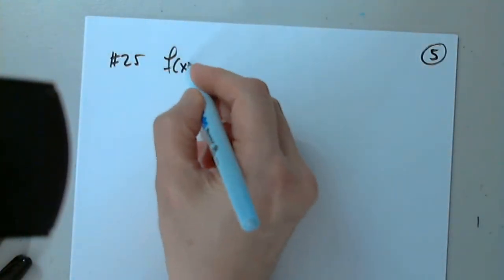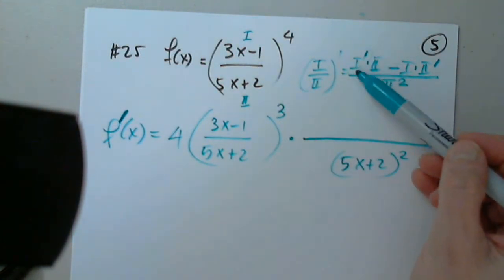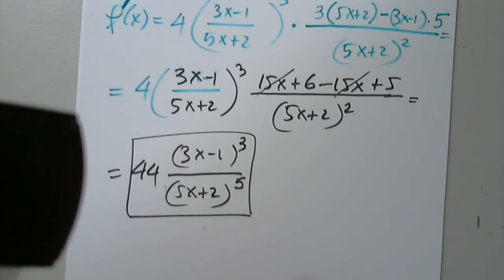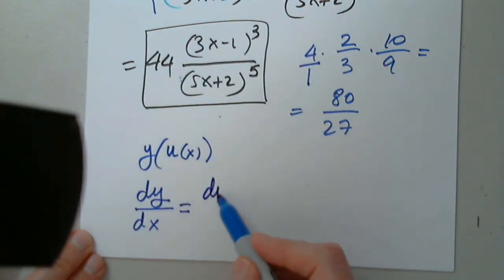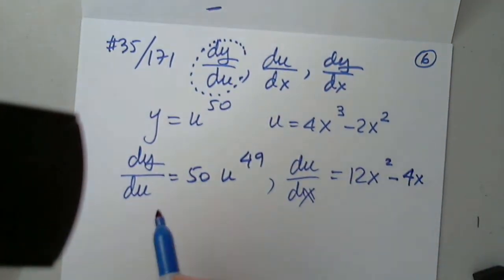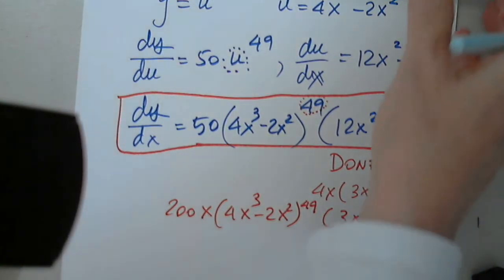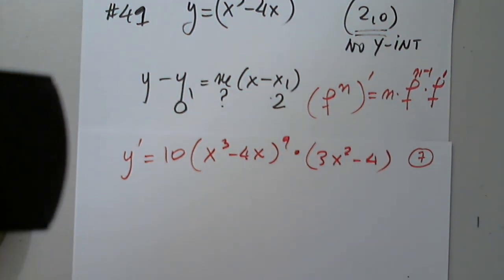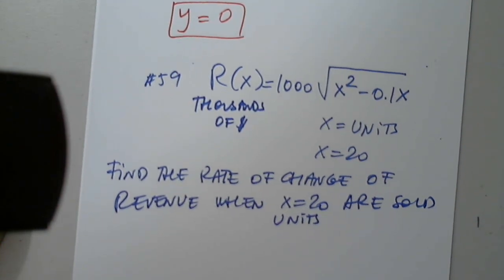MAT 230 1.7 - 1.8 PART 2 FEBRUARY 16